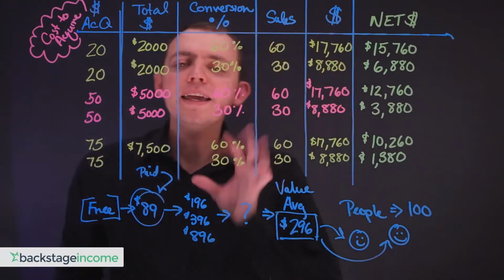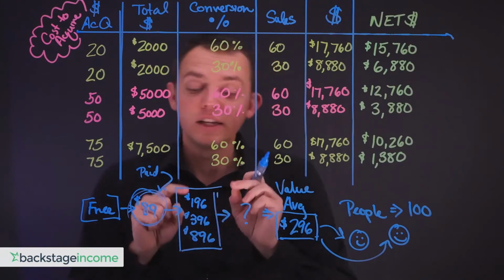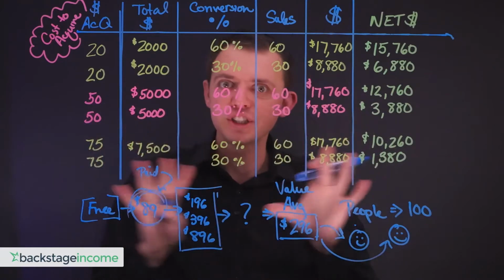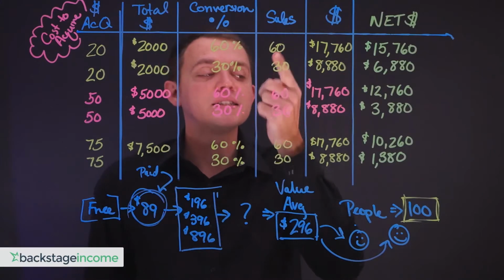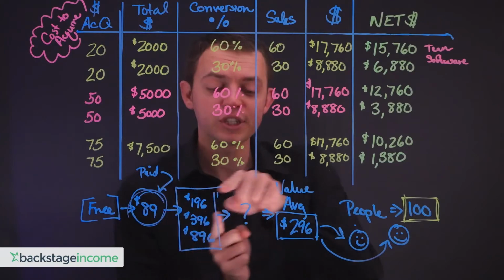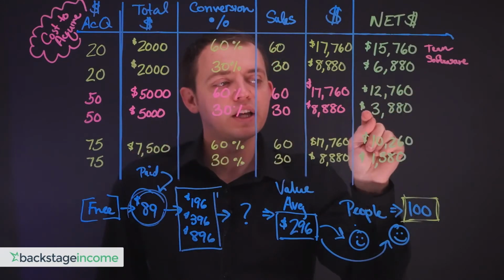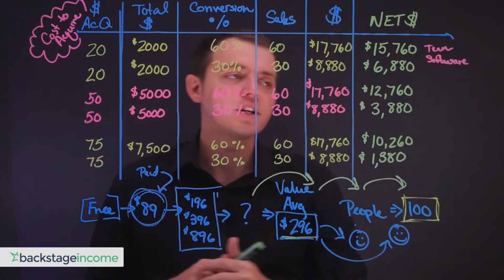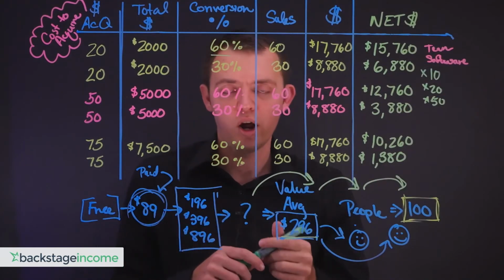How to Get Paid Traffic to Work for You & Scale it to Make MILLIONS!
Learn how to get paid traffic work for you and how to scale it to make hundreds and millions of dollars.

I'll show you a simple concept so you can get an idea of how to plan things, depending on your niche and budget.